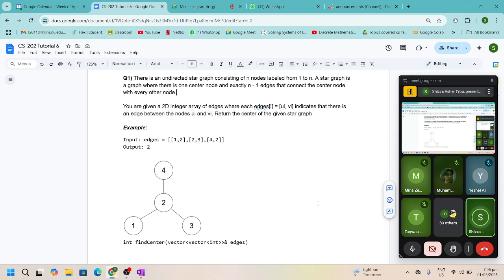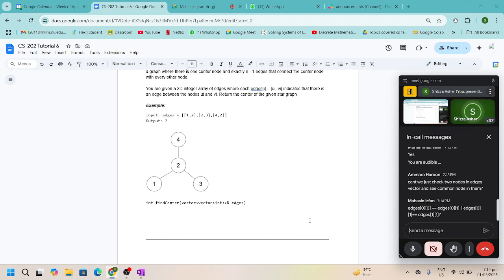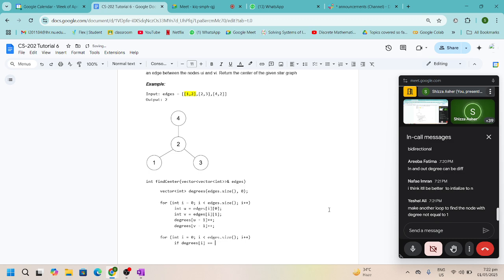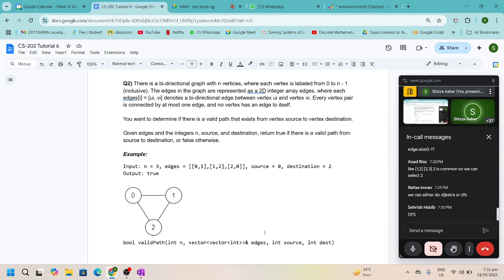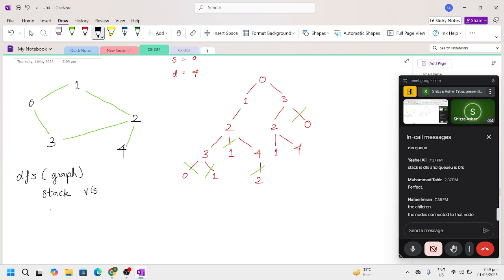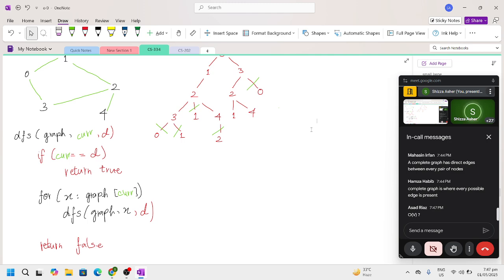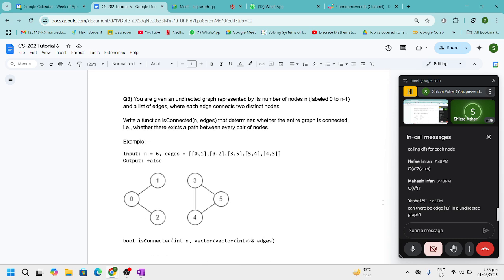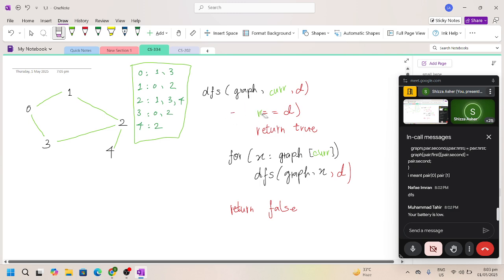CS-202 Tutorial 6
This tutorial covers practice problems for graphs in data structures.